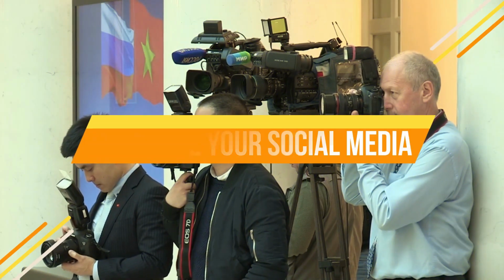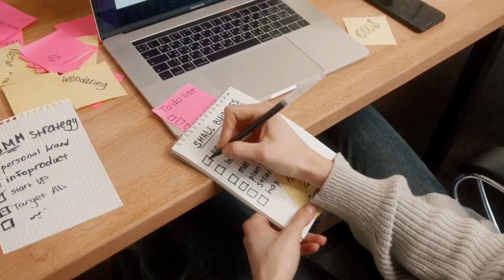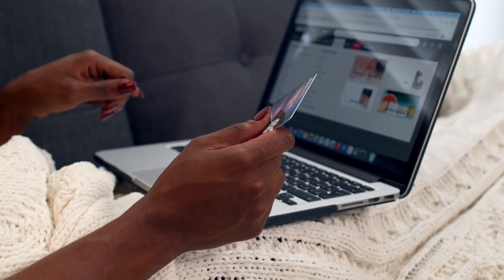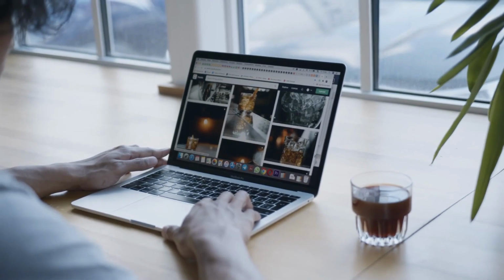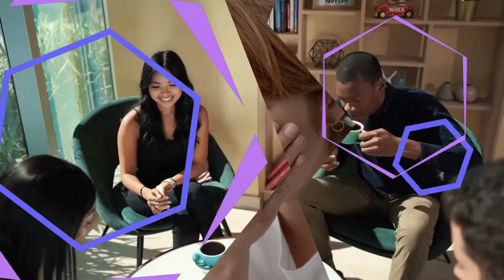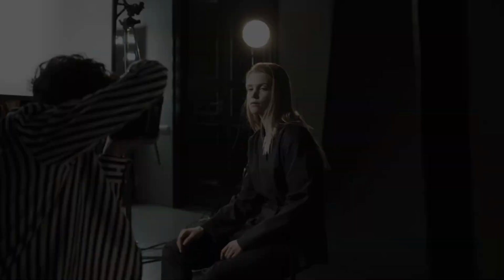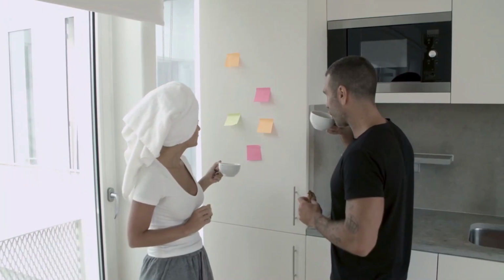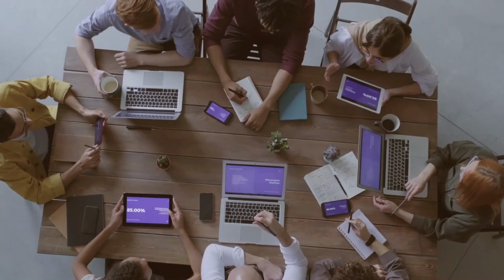Affiliate Marketing Automation Tips for 2024 – Work Smarter, Not Harder!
Hi, everyone, and welcome to the Money Mix Marketing channel; we produce content about all things related to making money online and affiliate marketing with Clickbank and other companies.

Today, I want to share an incredible way to streamline your business and boost your profits in 2024! In this video, we’ll dive into the latest strategies to put your affiliate marketing efforts on autopilot. If you're starting out or looking to scale, automation is the key to freeing up your time and maximizing your income. From automating social media posts to using cutting-edge tools for customer service and content creation, I’ll guide you through everything you need to know to build a business that runs itself.

Ready to stop spending hours on repetitive tasks and focus on what truly matters? You can watch now to learn how to leverage the power of automation, hire virtual assistants, and use project management tools that will keep your business moving forward 24/7. Let’s make 2024 your most profitable year yet!

See how You can Right Now!! Start a YouTube channel & Get Monetized within Weeks!!